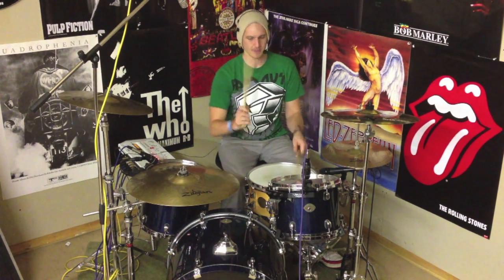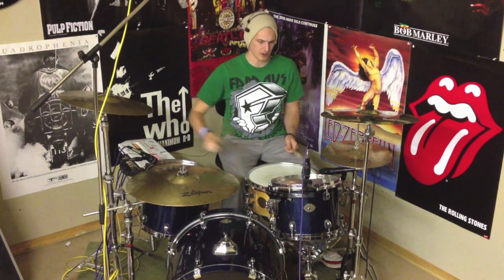An Epic Drum Fill - 34333 - Drum Lesson #124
XBOX LIVE: RIBBIE

How to play the drums. This weeks lesson we have a go at a sweet sounding drum fill using 4 groups of 3 and a group of 4 in the this order: 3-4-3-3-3. Once you get this down you will have an almost endless supply of epic sounding drum fills! Enjoy!